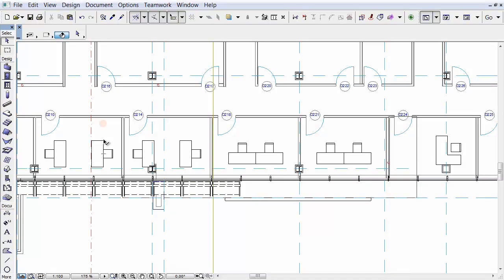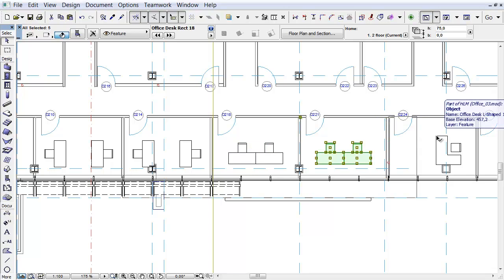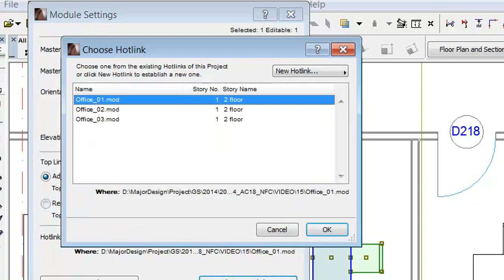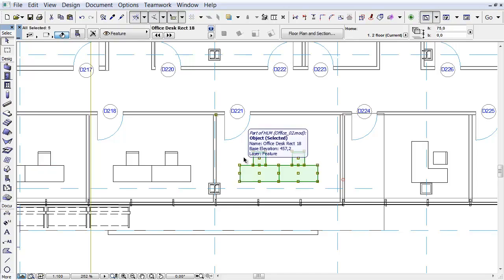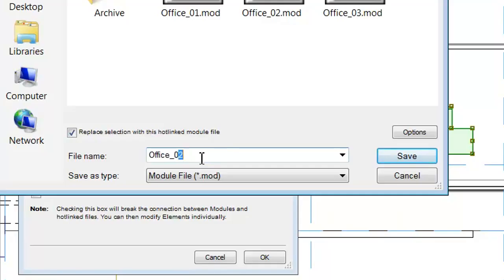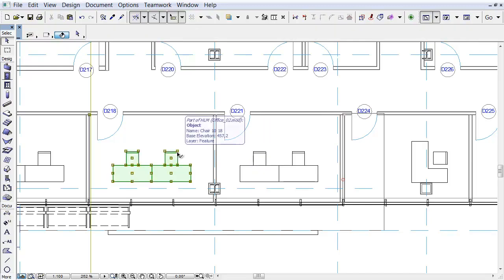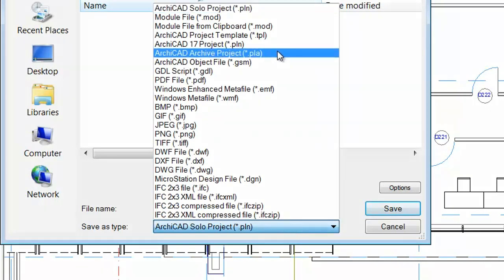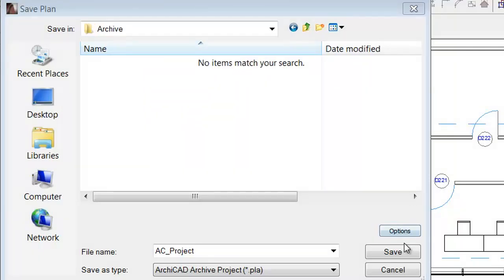Improved Hotlink and XRef Management in ARCHICAD 18